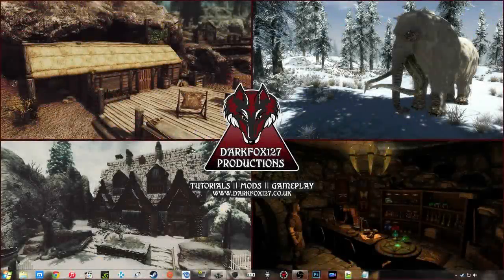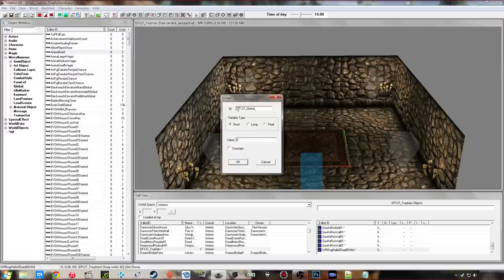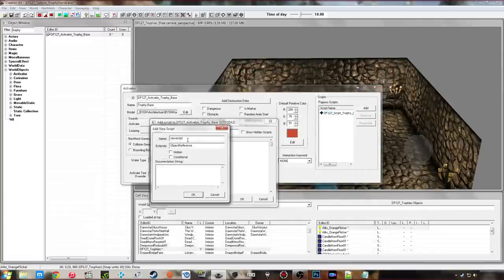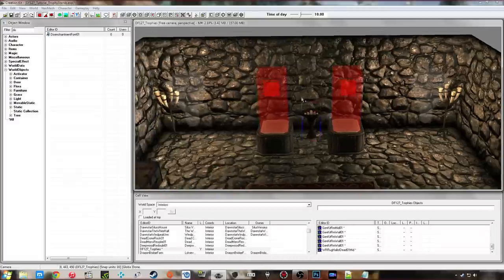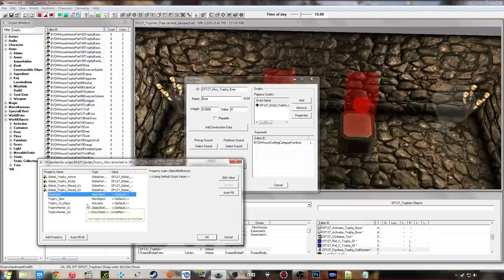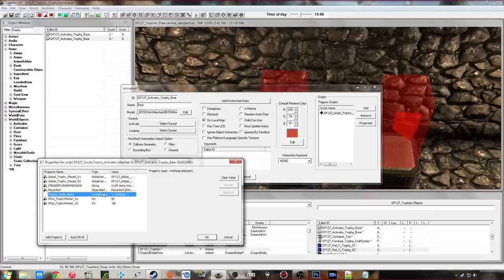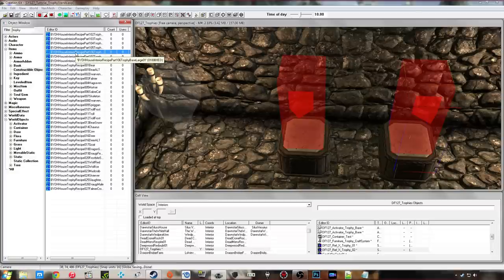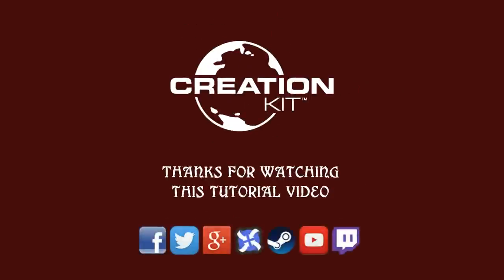Creation Kit (Custom Trophy Stands)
This tutorial will involve a lot of papyrus scripting, so if you are not very familiar with scripting with the Creation Kit, you might want to check out my earlier scripting videos which are linked below.

In this tutorial, I'll be covering creating trophy stands similar to Hearthfire's system. Mine however is a little better as they let you remove trophies you have placed and receive the items you used to craft it back.

If you follow the tutorial carefully you should be fine, although this system can be a little difficult to understand.

If you do use my script resource, please be sure to leave credit on your mod page if you go public with the mod you use these trophy stands for.

Please consider supporting my content

INSTALL VIDEO INCLUDES DLC LOADING IN CK